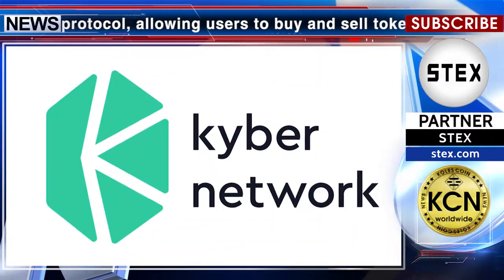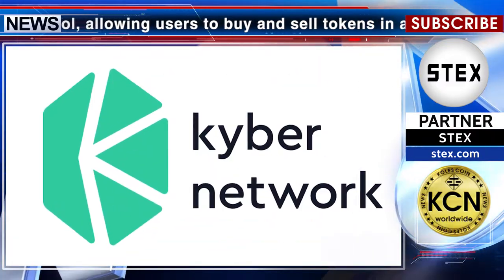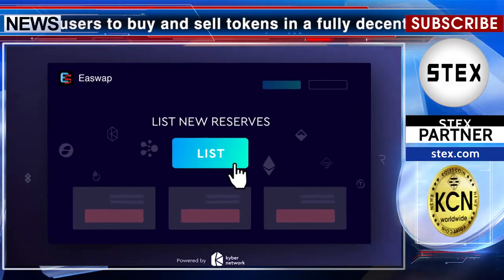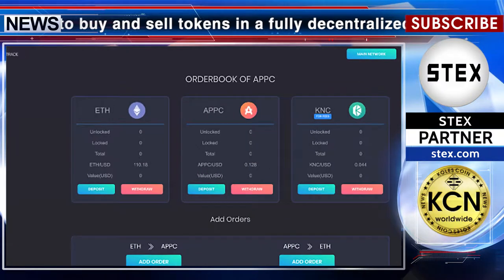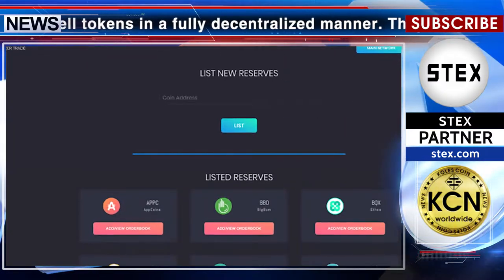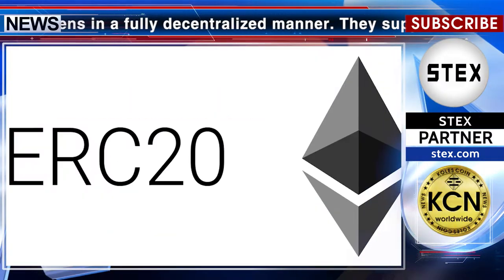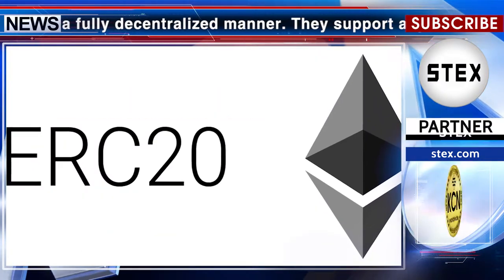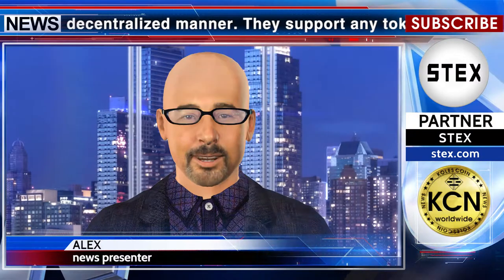KCN Easwap Integrates Kyber’s Permissionless Orderbook Reserve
Easwap is an ERC20 token swap platform powered by Kyber’s on-chain liquidity protocol, allowing users to buy and sell tokens in a fully decentralized manner. They support any token listed in the Kyber protocol. With the integration of Kyber’s Permissionless Orderbook Reserves, Easwap can now allow anyone with little technical knowledge to create new Orderbook Reserves for any ERC20 token and can enable any potential market maker to post buy/sell limit orders into these Orderbook Reserves. To begin you just need to login to MetaMask, visit the Easwap site and key in the address of the ERC20 token you would like to list. This is stated on the Kyber Network on medium. The news release partner STEX.

Info: